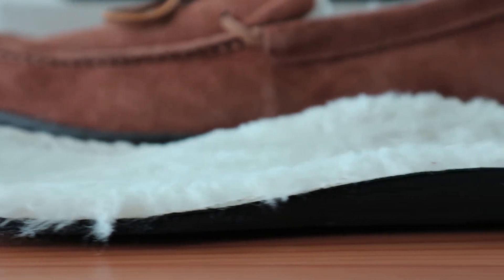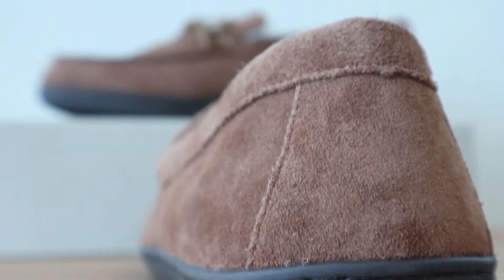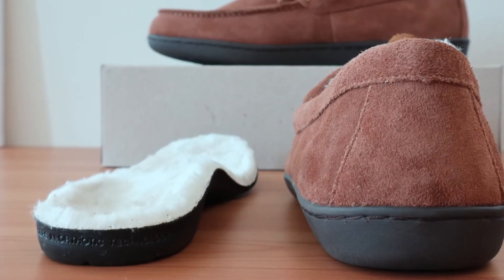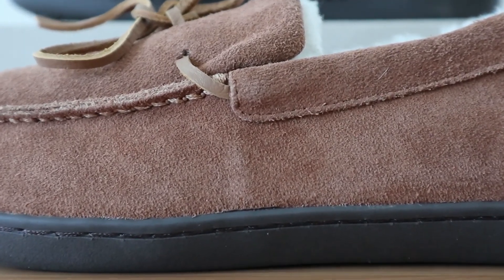Vionic Irving Adler - Best Slippers for Plantar Fasciitis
We tried on the Vionic Irving Adler slipper.

It's rated as one of the best slippers for Plantar Fasciitis. We show you the Fur Lining, Arch Support, the Heel Cup and everything else about this house slipper with arch support. Get up close and personal with this review. They're extremely soft and super comfortable!

These Vionic Irving Adler slippers are rated very high for those with heel pain issues, and may be useful for those excruciating mornings getting out of bed.

See the full review and more pics here...

We also directly compared it to several other slippers with arch support. Check out the updated post below to see similar slippers to the Vionic Irving Adler.